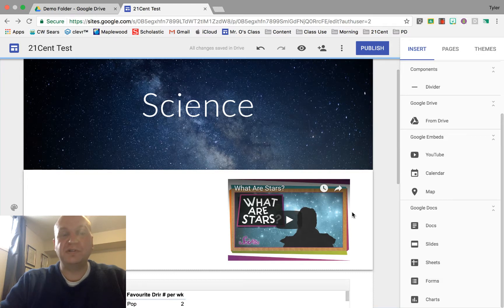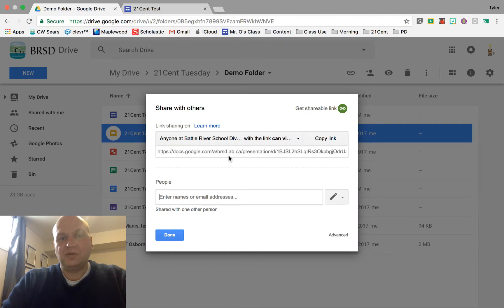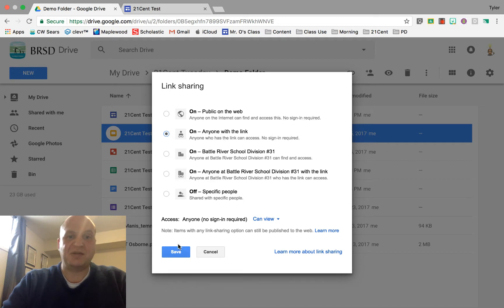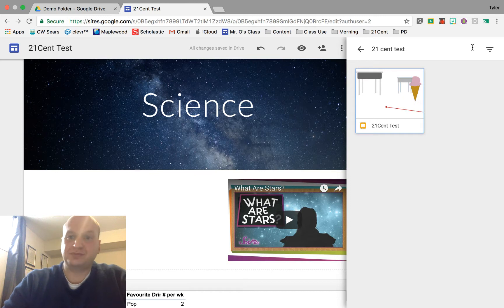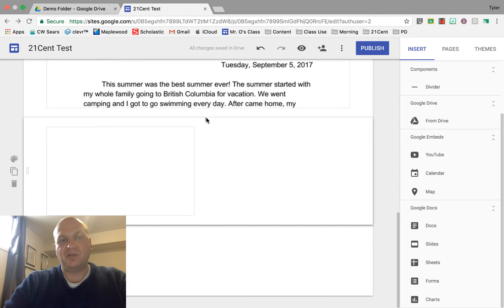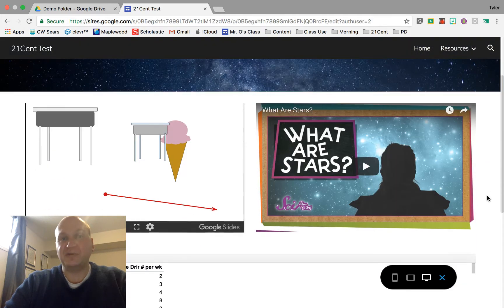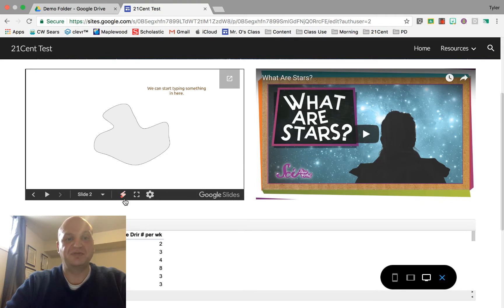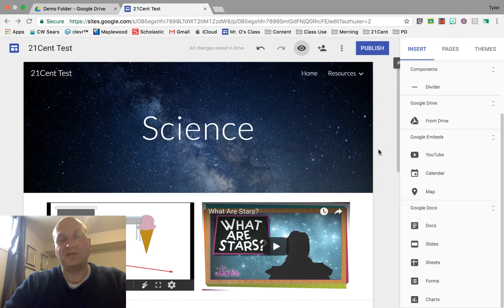How to embed Google Slides in a Google Sites website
This short tutorial shows you how to first share, and then embed Google Slides into a Google Sites website.